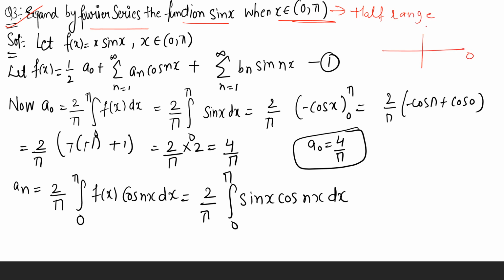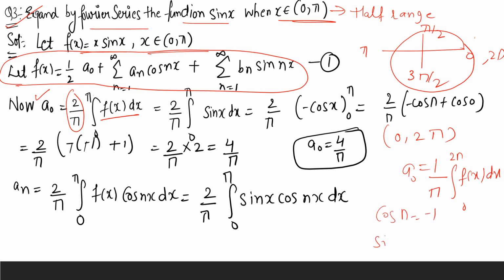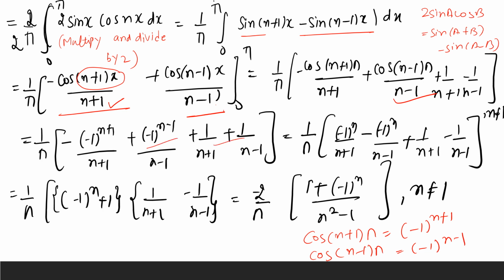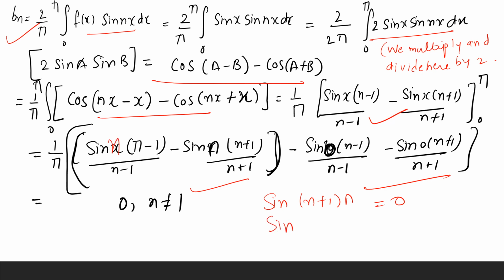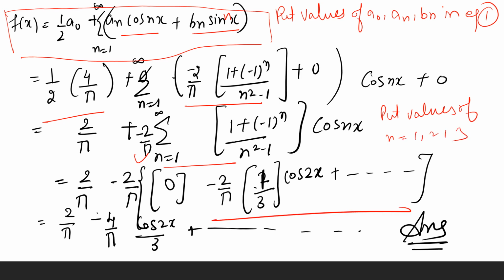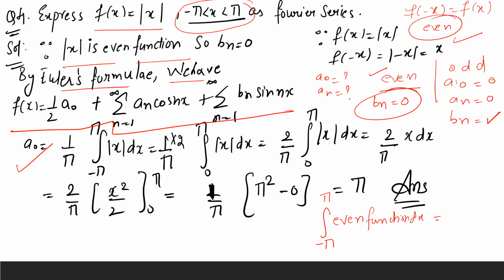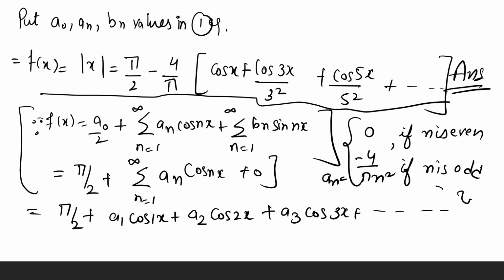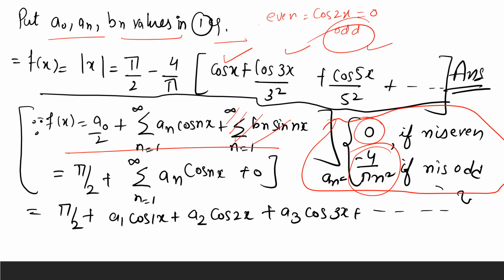FOURIER SERIES PART 3 ENGINERRING MATHEMATICS (HOW TO SOLVE SUMS)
HI,EVERYBODY TODAY WE ARE GOING TO LEARN ABOUT HOW TOSOLVE DIFFERENT KIND OF FUNCTIONS IN FOURIER SERIES)engineering